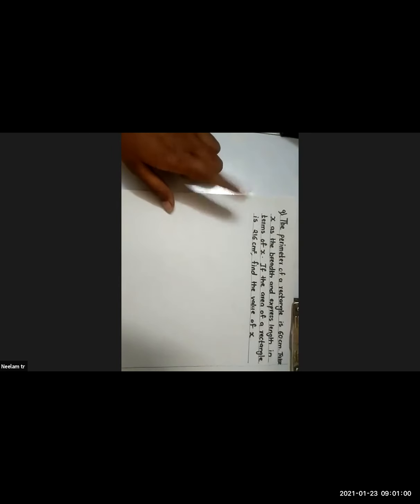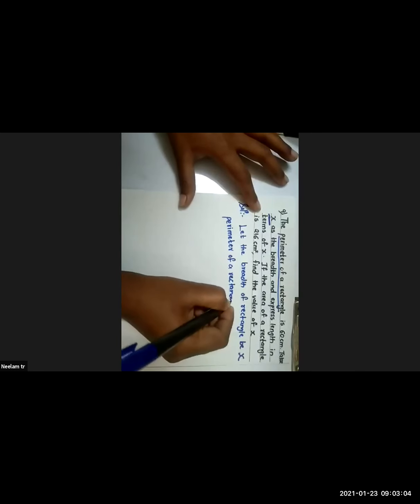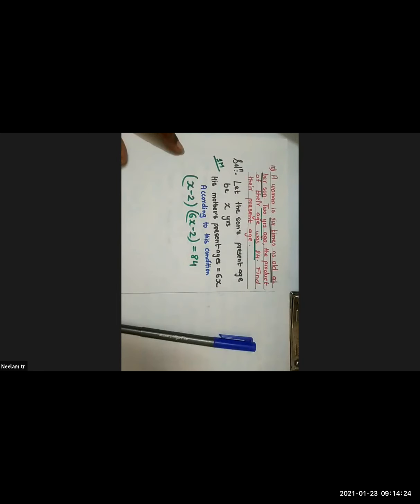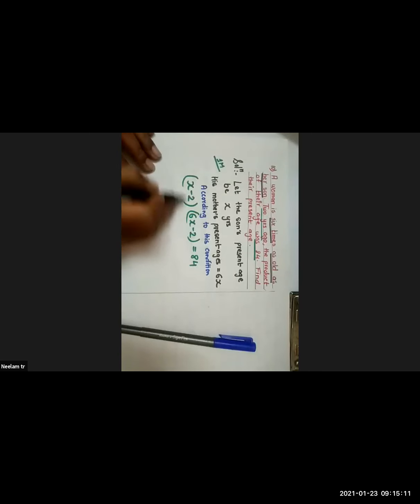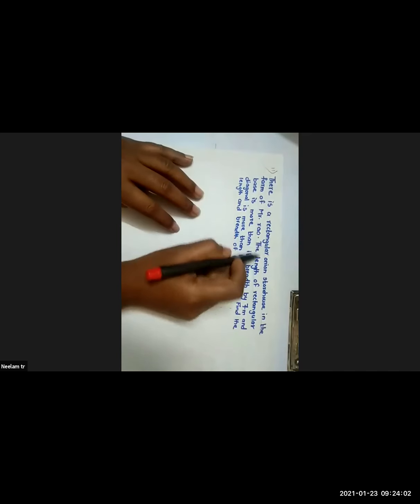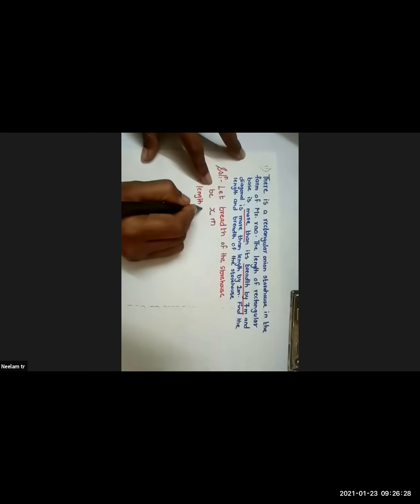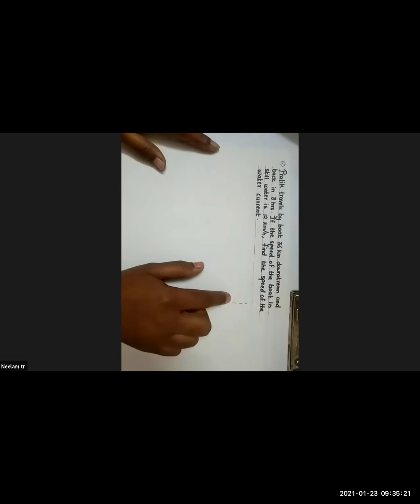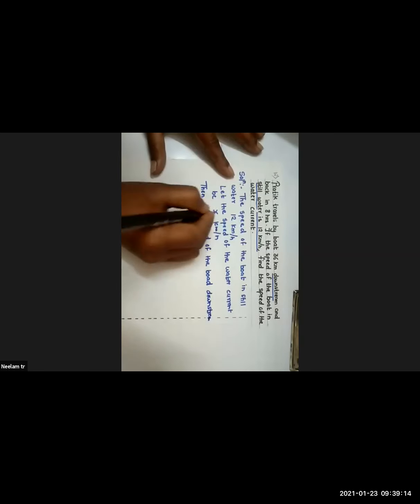BMC EDU ENG 10/ALGEBRA / QUADRATIC EQUATION/Neelam Saroj Mam